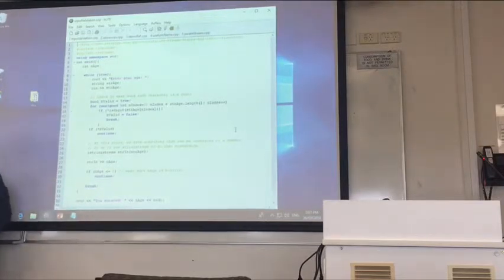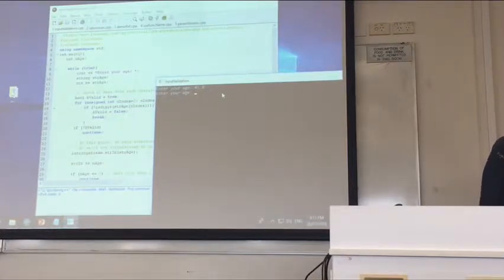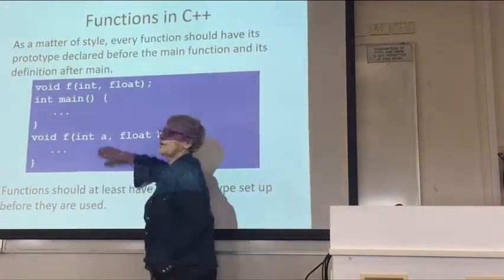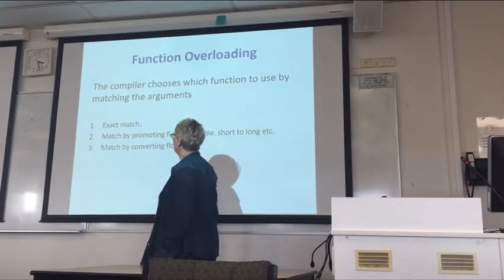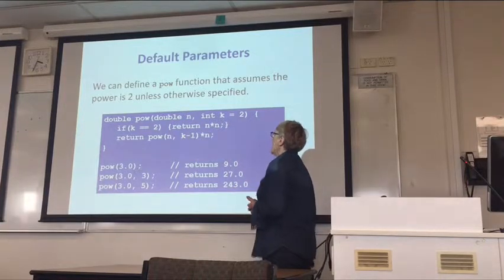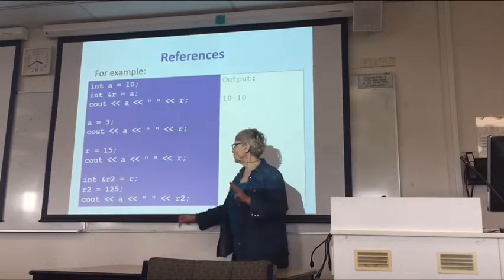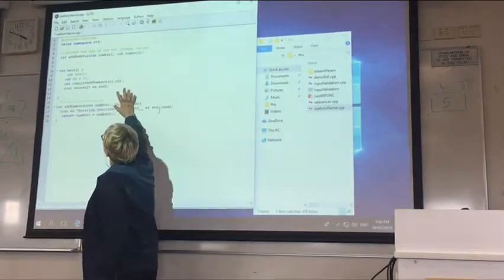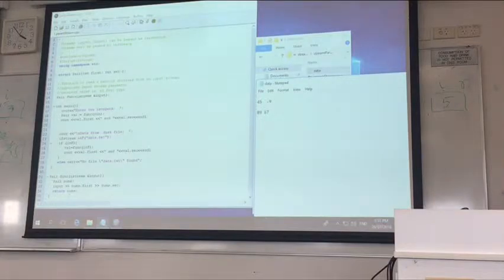Lecture06 Functions & Reference